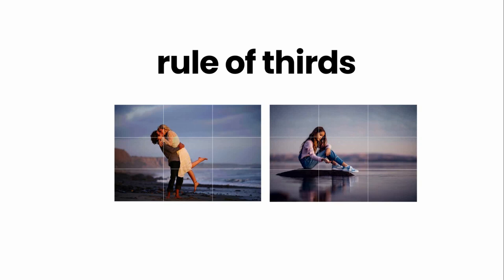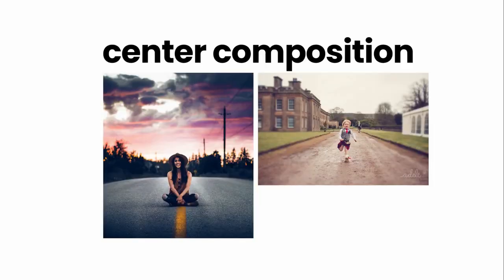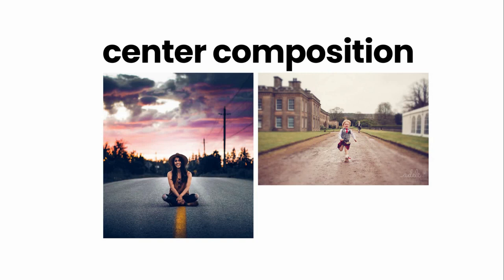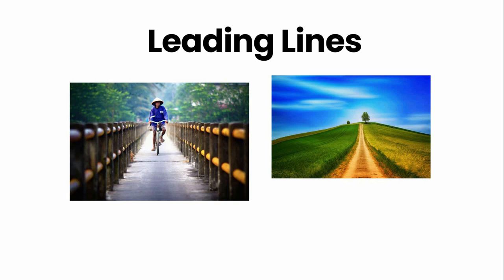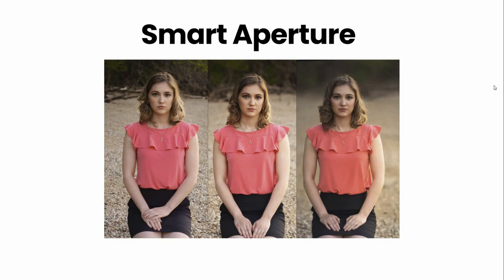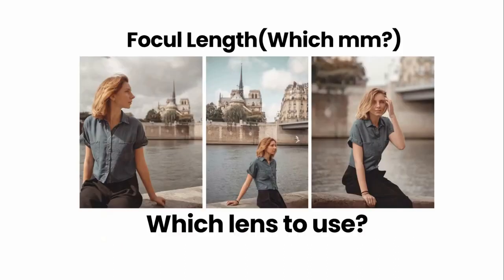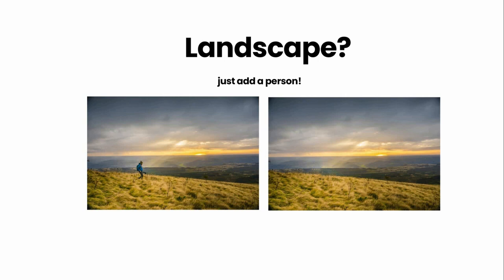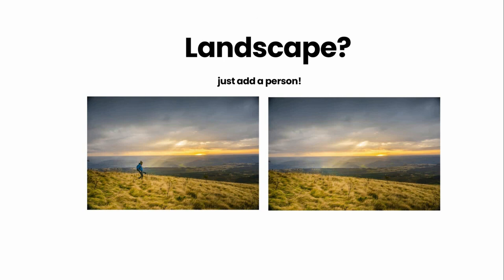How to click great photographs? - Rules of composition, Tips to take great photos | Class 3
Freshersworld is conducting free online classes for the people who wish to learn photography for free. this is a series of videos which help beginners to become professional photographers.